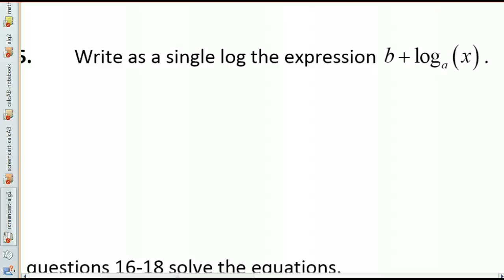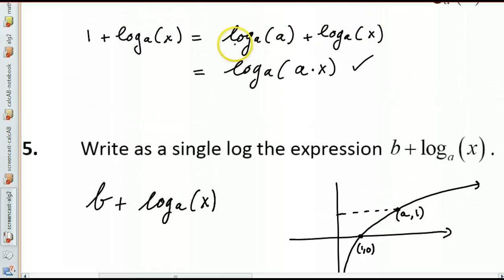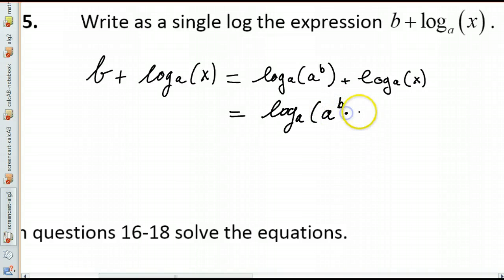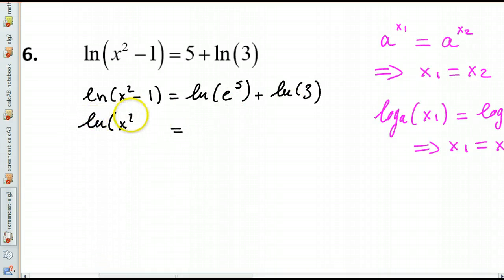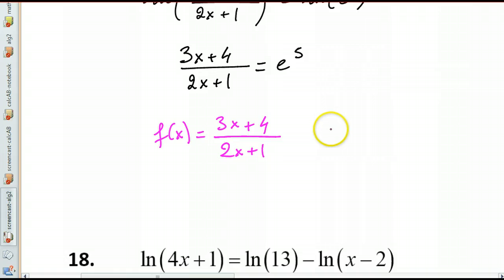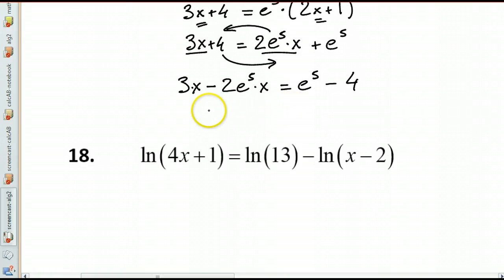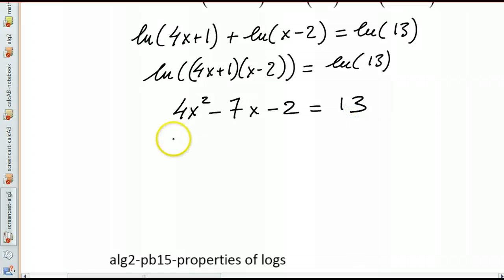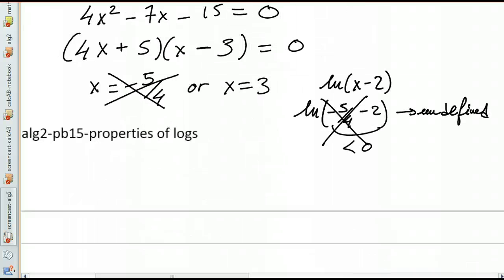handout-properties of logs (2nd)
corrections of handout about properties of logs